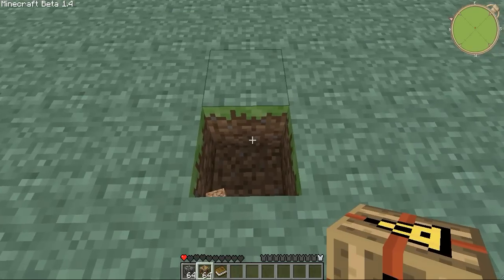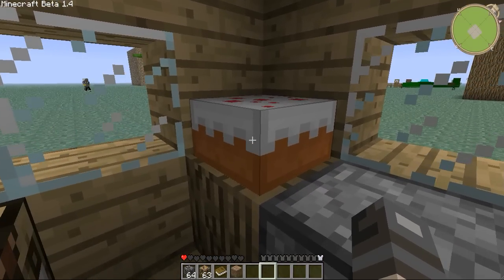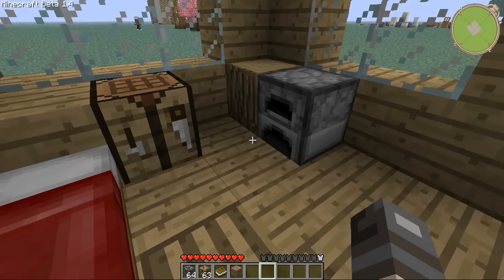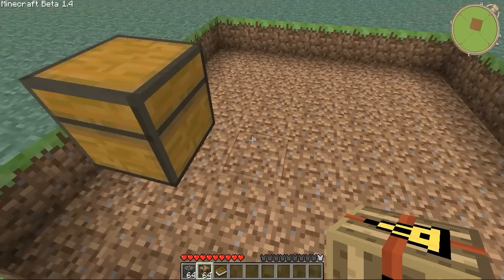Minecraft Episode 09 - Flash Shelter, InstaHouse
Hellow there, I din't see any new mods that's why I just made this video.

Not much tho.